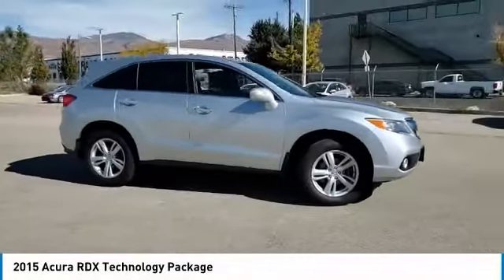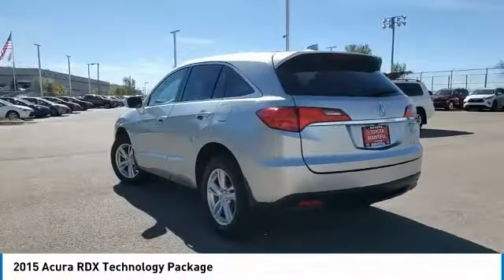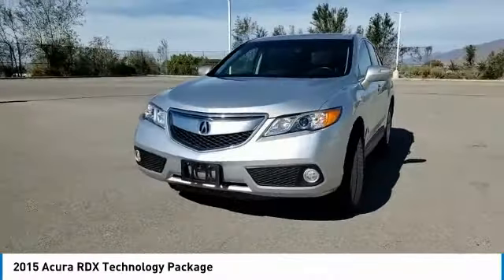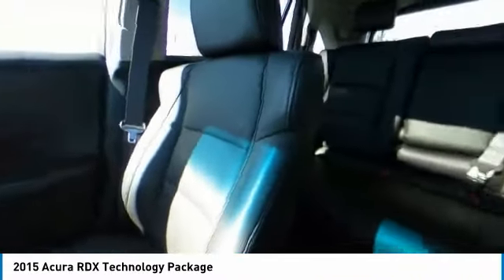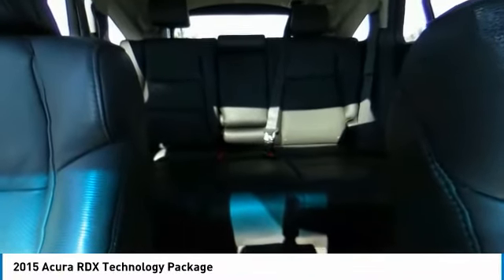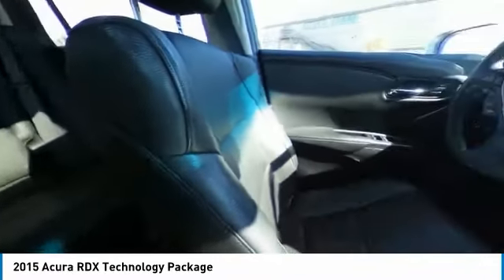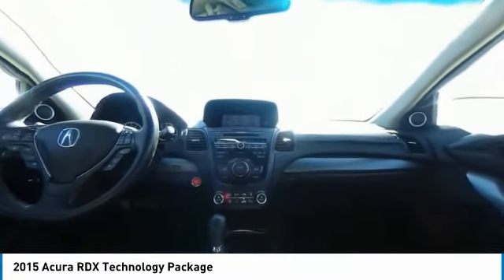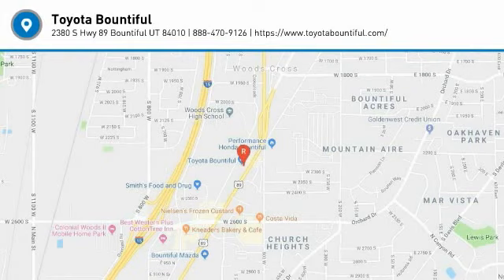2015 Acura RDX FL001376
2015 ACURA RDX Bountiful, UT
Stock# FL001376

Toyota Bountiful
2380 S Hwy 89

*DESIRED FEATURES:* NAVIGATION, BACKUP CAMERA, HEATED SEATS, LEATHER SEATS, MOONROOF, POWER LIFT GATE, KEYLESS ENTRY, ALLOY WHEELS, FOG LAMPS.

*TOTAL RECONDITIONING:* We put $858 worth of serviced items into Stock# FL001376 including Resurfaced Front Rotors and Replaced Brake Pads, Completed Used Car Detail, Performed Used Car Vehicle Inspection, Completed a 4 Wheel Alignment, Completed Regular Oil and Filter Change, Replaced Cabin Air Filter, Rotated and Balanced 4 tires, Replaced Engine Air Filter, and Performed State Emission Test.

This awesome 2015 Acura RDX Technology Package is priced below KBB Market Value!

This 2015 Acura RDX Technology Package features a *Forged Silver Metallic Exterior with a Ebony Interior* and has only 72,825 miles. Toyota Bountiful proudly serves Bountiful, Salt Lake City & Farmington, UT area Pre-Owned shoppers.

*SAFETY & ECONOMY FEATURES:* Includes HID Headlamps, Electronic Stability Control, Brake Assist, Integrated Turn Signal Mirrors, Dual Air Bags, Overhead airbag, Occupant sensing airbag, Speed Sensitive Steering, Head Restraints, Delay-off headlights, Anti-Lock Brakes, Passenger Air Bag Sensor, Front Side Air Bags, Auto Dimming R/V Mirror. Plus EPA rated fuel economy of 27.0 highway, 19.0 City (Based on EPA mileage ratings. Use for comparison purposes only. Your mileage will vary depending on driving conditions, how you drive and maintain your vehicle, etc.)